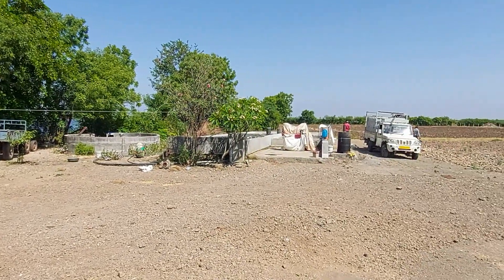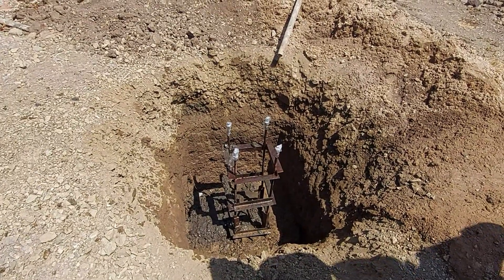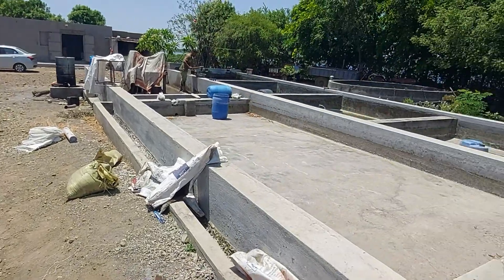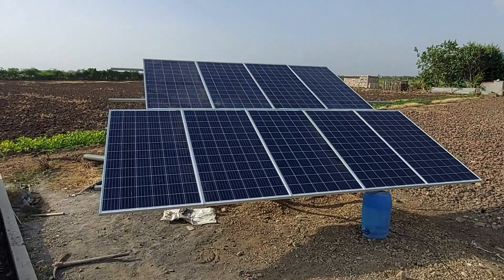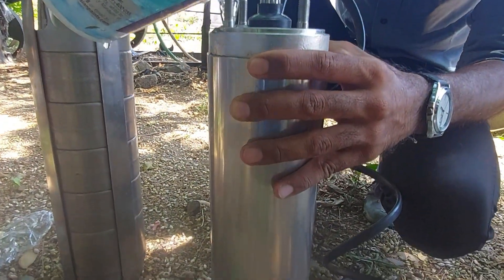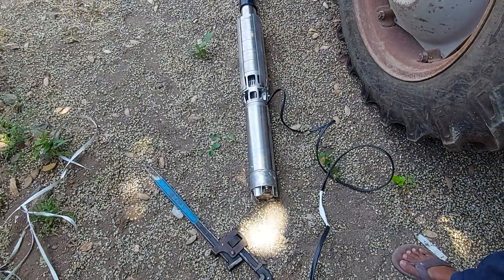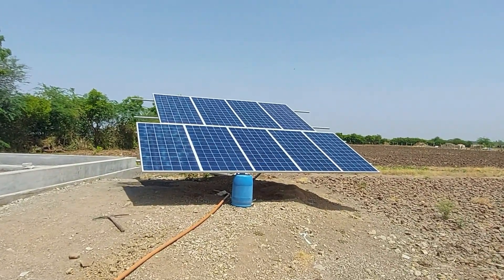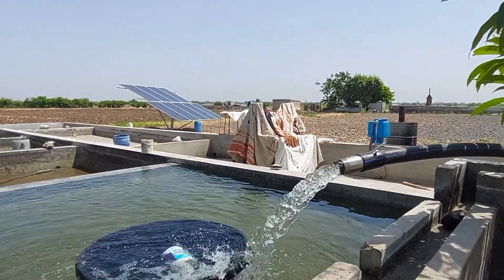3 Hp Solar BLDC Submersible Pump (made in india)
3 Hp Solar BLDC Submersible Pump working on 9 nos 335W solar panel at rajkot gujarat india